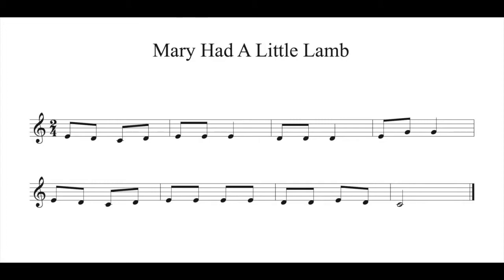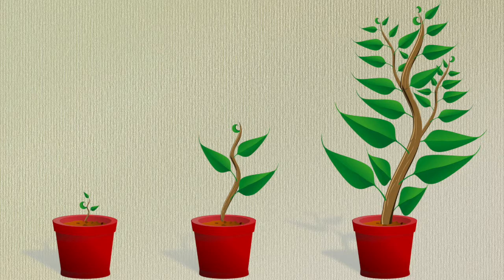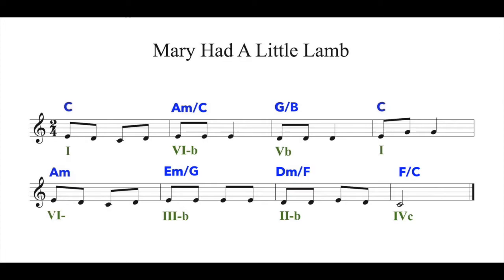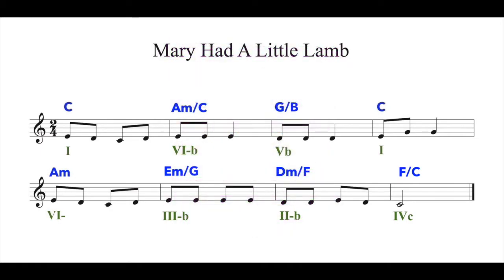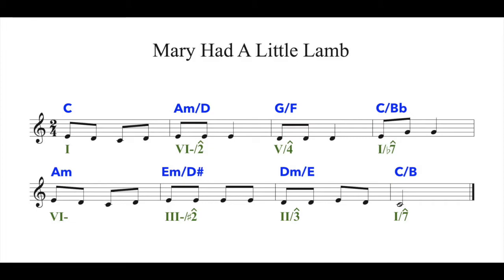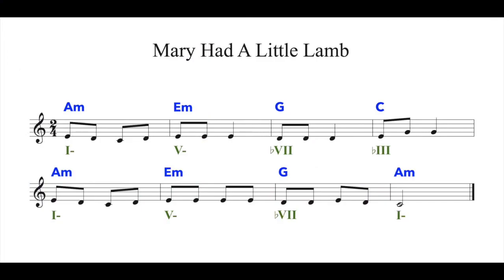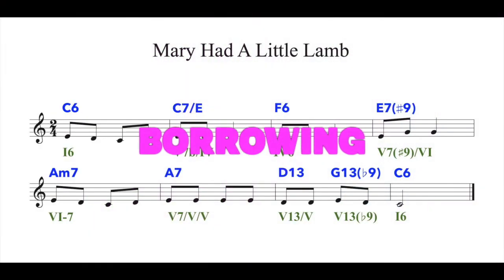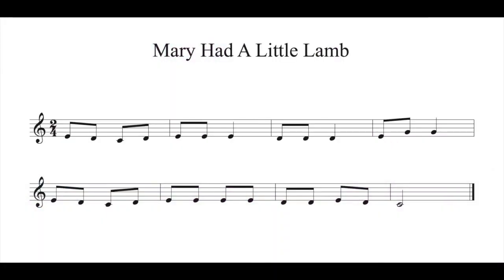Mary Had A Little Harmonization: How To Harmonize A Melody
How do you harmonize a melody? This video takes you through a tour of the various techniques available for attaching chords to a given melody. Along the way, you'll hear 15 different harmonizations of the classic children's song, "Mary Had A Little Lamb". This lesson takes as a prerequisite a certain level of music theory knowledge and is not for the beginner nor the faint of heart/ear.

As you watch, keep in mind that these aren't necessarily meant to be "good" harmonizations. While efforts were made to present each variation in a compelling manner, this is not a video about "good" vs. "bad" chord progressions. This is simply an examination of how harmonization methods work. The aim is to provide a well-stocked tool kit and a better understanding of the options for adding chords to a melody. Each method is presented in a relatively isolated, neutral, and systematic manner for the sake of clarity. In practice, it's up to the composer/arranger to learn how to use these tools effectively (which is a topic for another video).

Happy harmonizing!

0:00 Introduction
0:49 The Naked Melody
1:11 Bare Minimum (Primary Diatonic Triads)
5:22 Auxiliary Triads
10:06 Inversions
12:47 Embellishing Nonchord Tones
15:48 Structural Nonchord Tones
17:26 Relative Minor
18:27 Parallel Lydian
19:39 Modified Triads
22:12 Seventh Chords
24:06 Extensions
24:54 Secondary Dominants
26:10 Seventh Chords & Secondary Dominants
26:58 Borrowing
28:08 Frequency
29:05 Syncopation